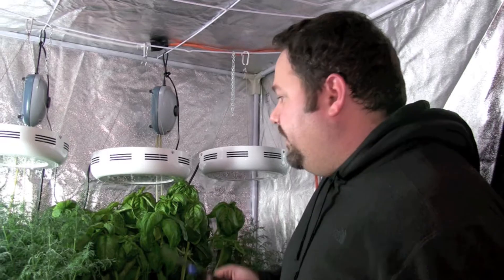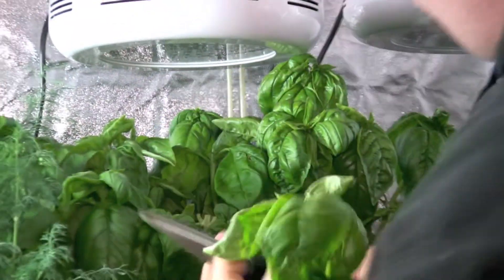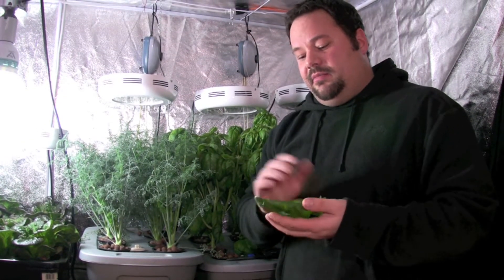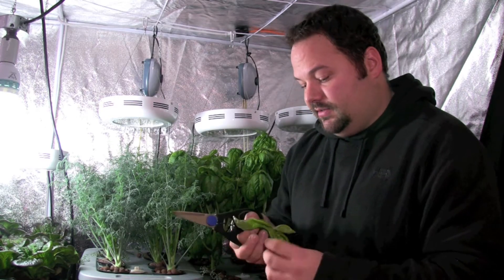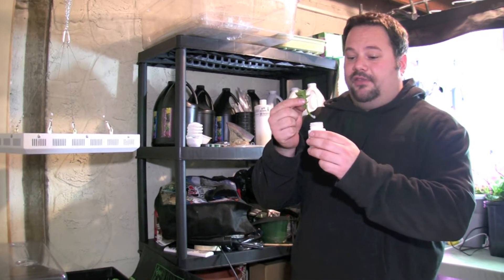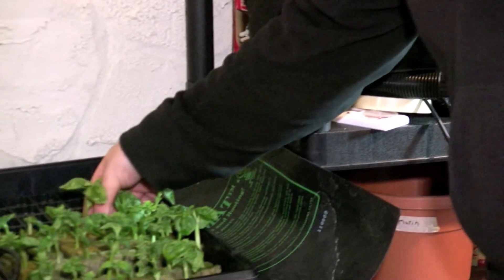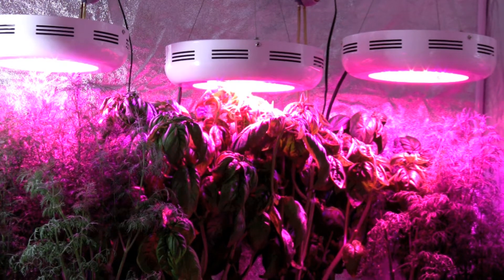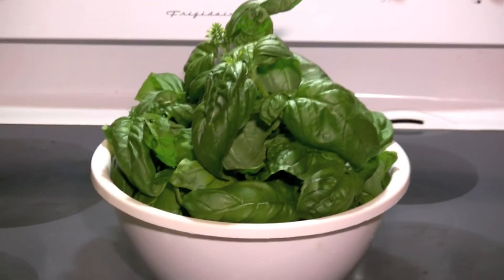How to clone plants for hydroponic systems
How to clone basil - This can be applied to many plants